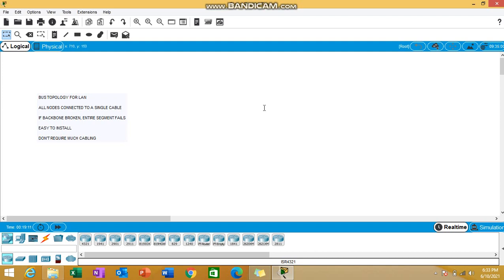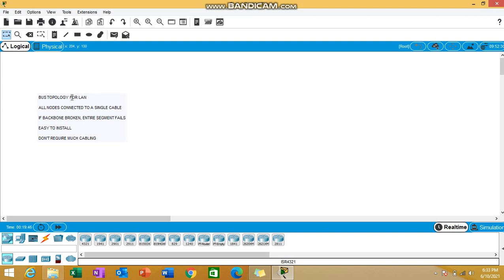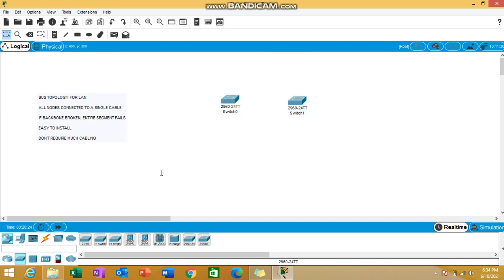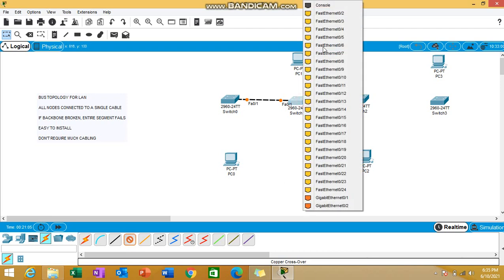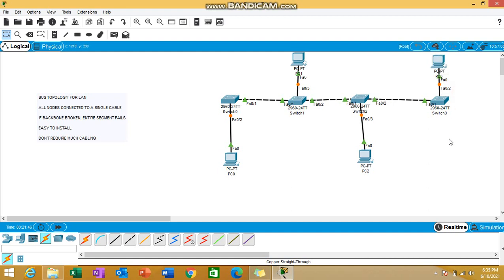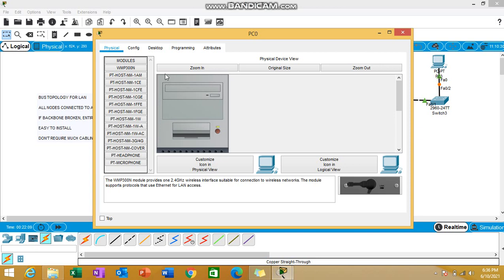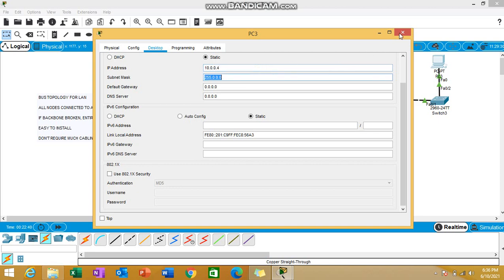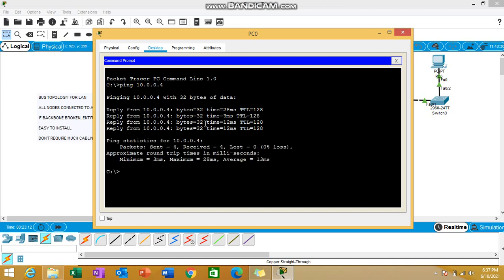Simulating Bus Topology in Cisco Packet Tracer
Short video showing the working of bus topology in cisco packet tracer